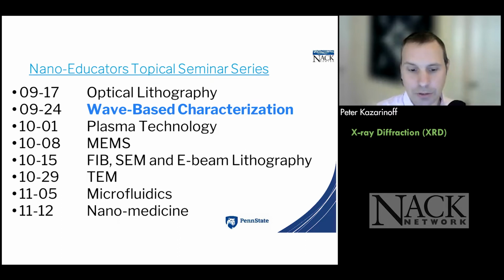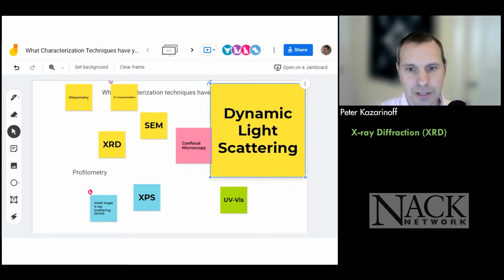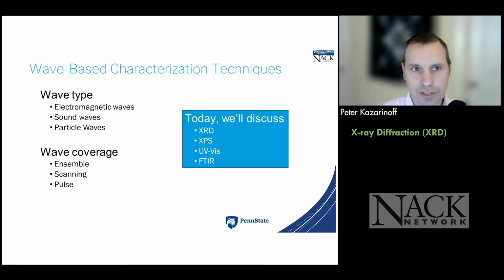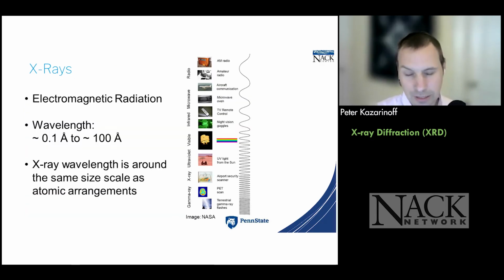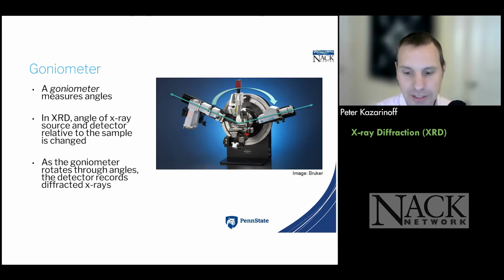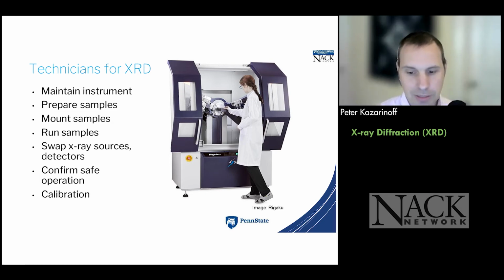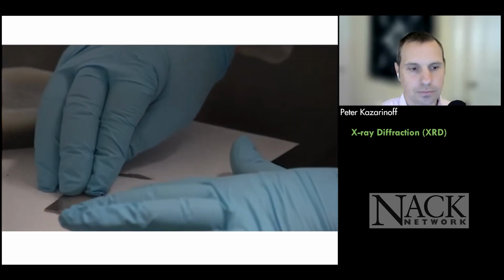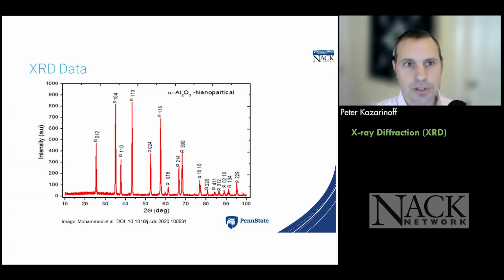NACK S10.1: Introduction to X-ray Diffraction (XRD)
This presentation is part of the NACK - Nano-Educators Topical Seminar Series and can be found